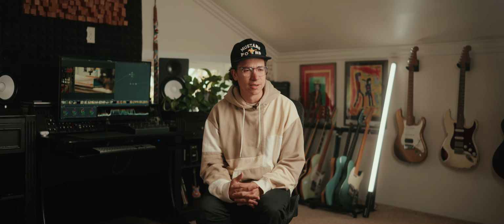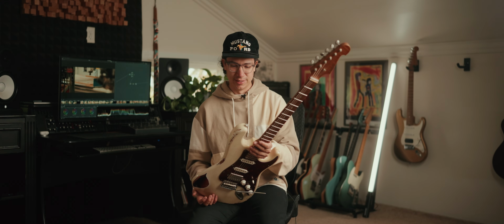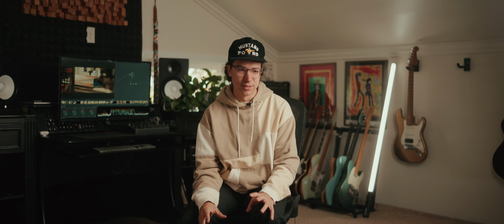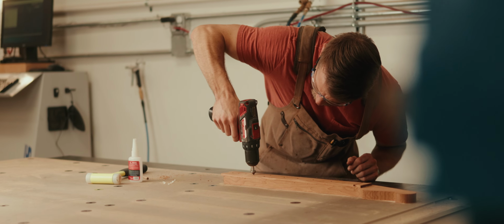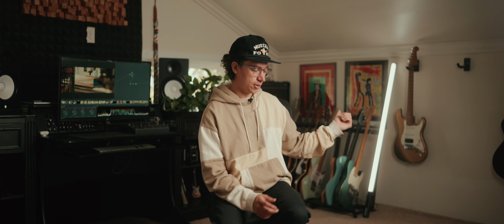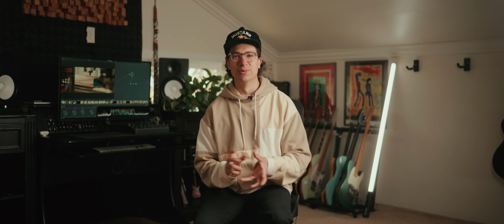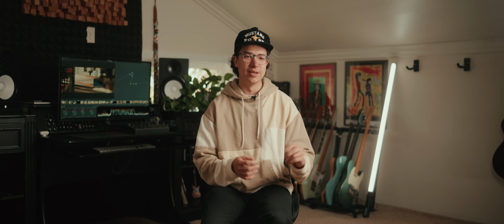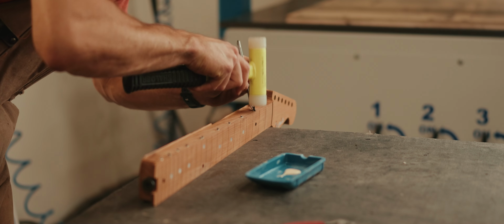My Dream Guitar Build Journey - Part 1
Iconic Guitars